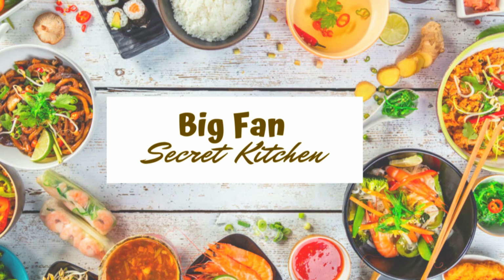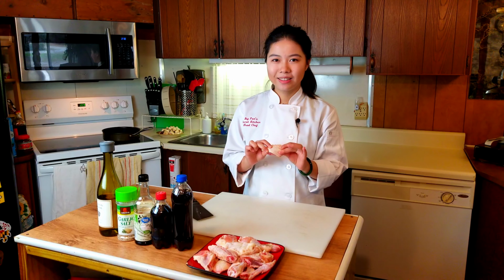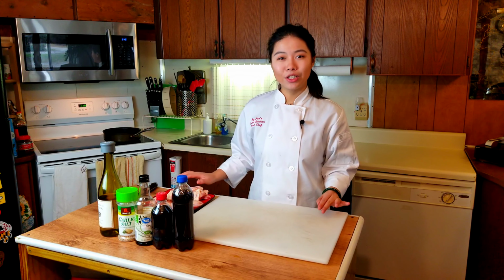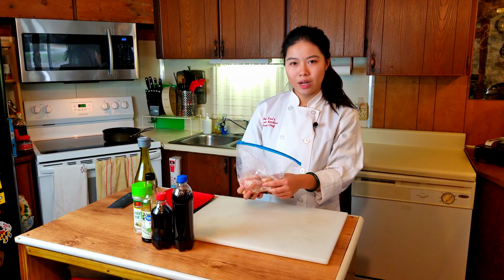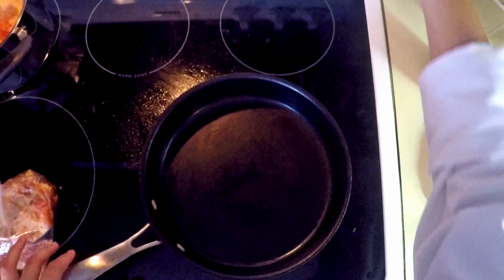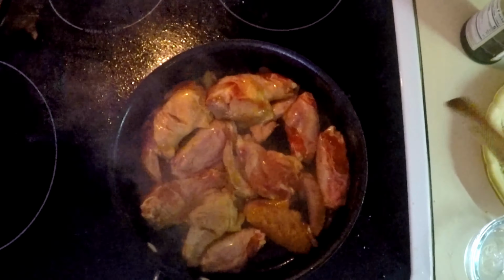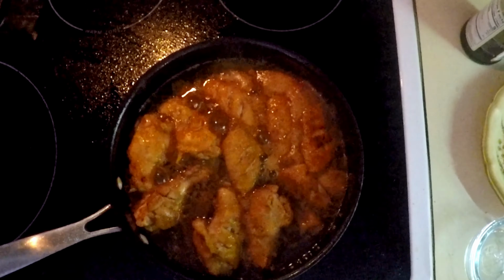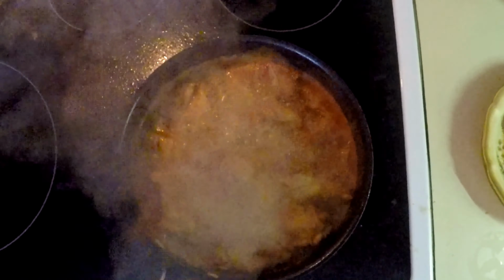Cola Chicken (Trendy Chinese Dish) Episode 13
Cook along with Big Fan as she makes this new trendy dish! Grab your favorite cola for the dish as well as for staying hydrated. We love to get your comments and recommendations for future dishes.

Want the ingredients for this dish?
Soysauce
Garlic salt
Chinese cooking wine

For ingredients & tools used in this video, check out our friends over at Wal-mart, Fresh Direct & Food Lion:

(00:00) Intro
(00:10) Ingredients
(00:24) Prepare the chicken wings
(00:48) Seasoning the chicken wings
(01:50) Cooking the chicken wings
(03:46) Guest taster tries the finished chicken wings
(04:17) Outro
(04:30) Blooper